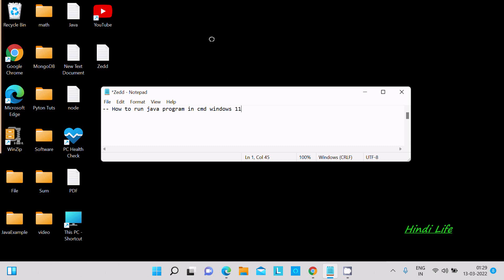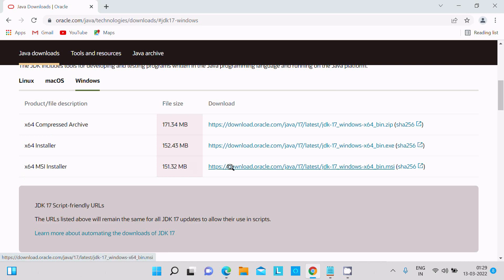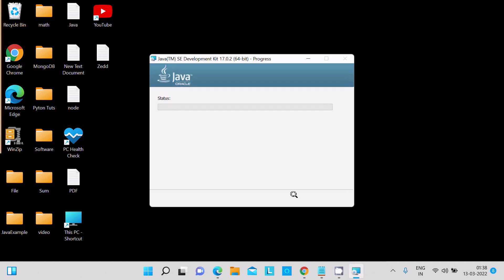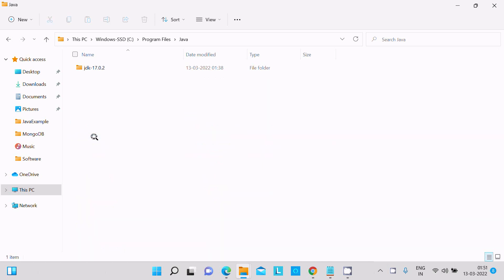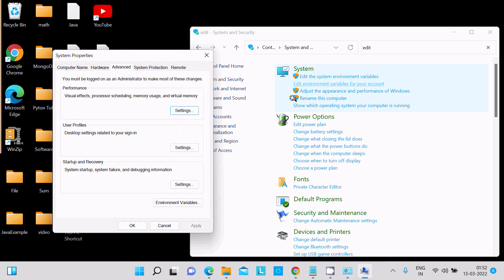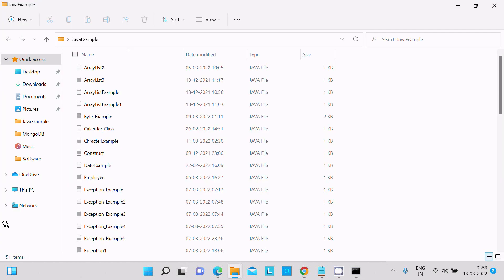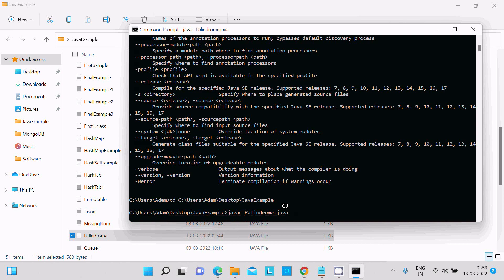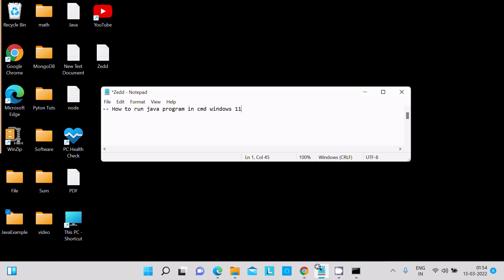How to run java program in cmd windows 11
run java program in cmd windows 11

java for windows 11

how to install java in windows 11

java windows 11 download

java download for windows 11 64-bit

java supported browser for windows 11

how to set java path in windows 11